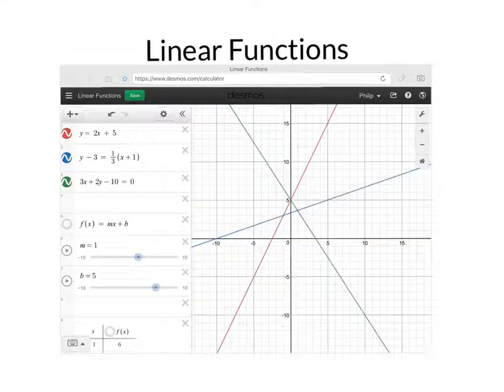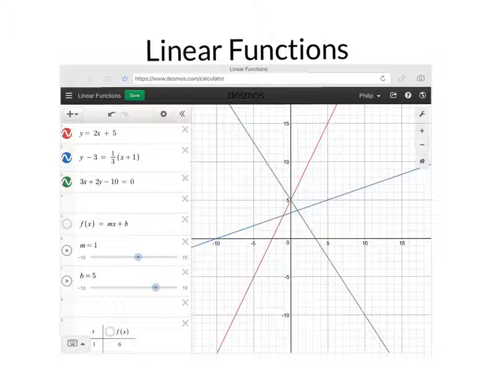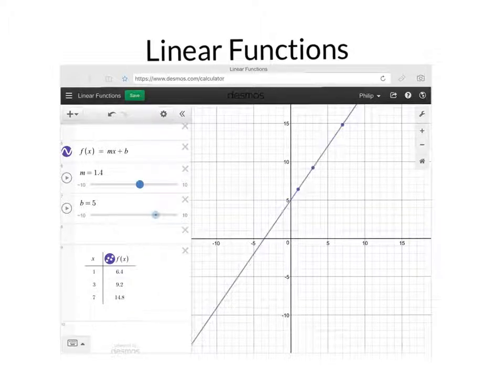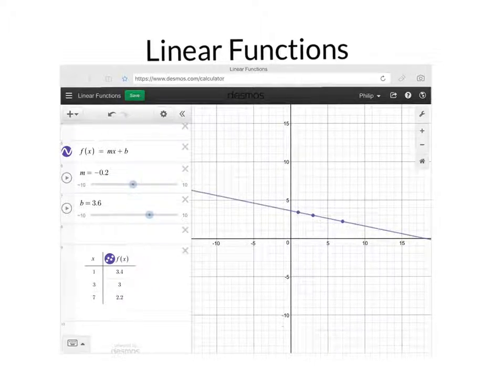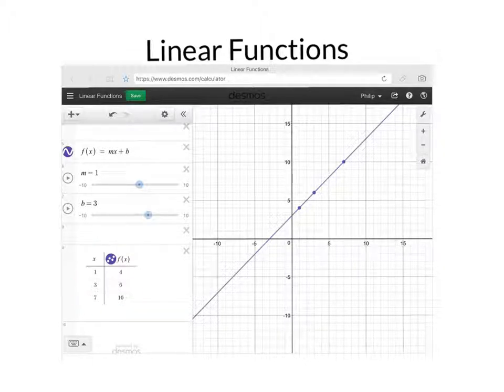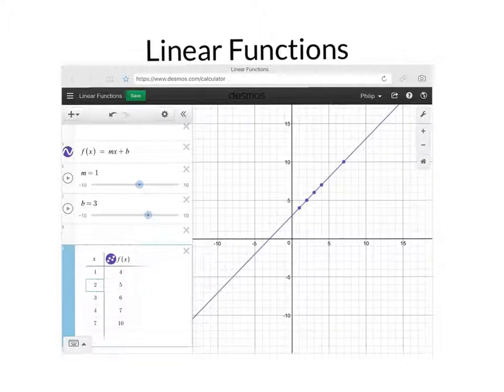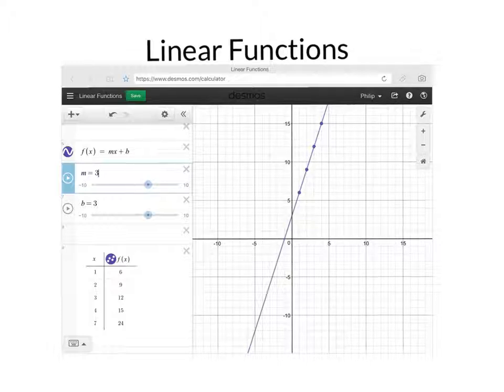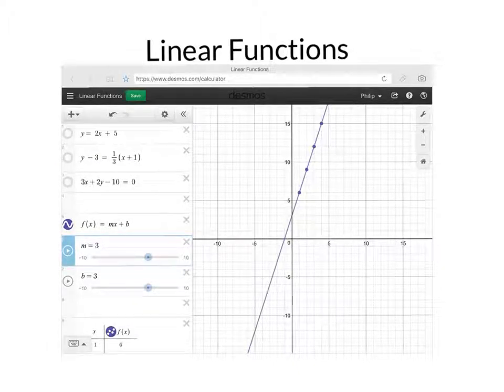2.1.1 Linear Functions Intro